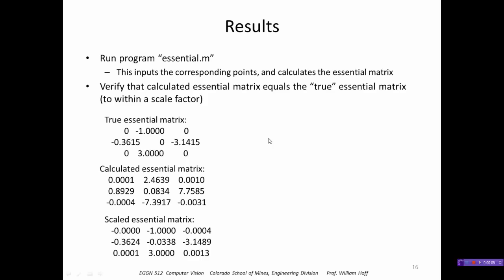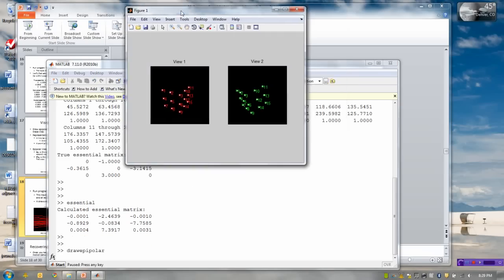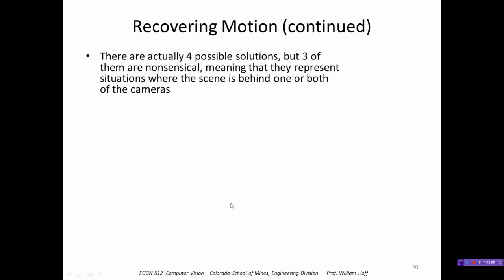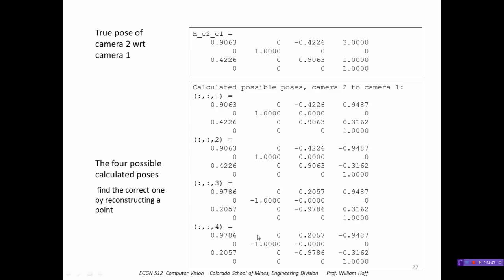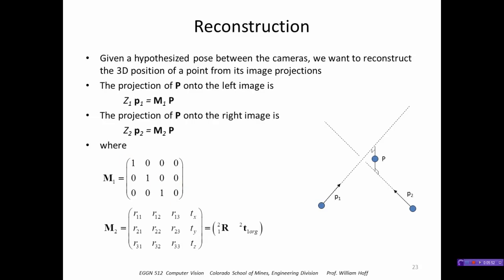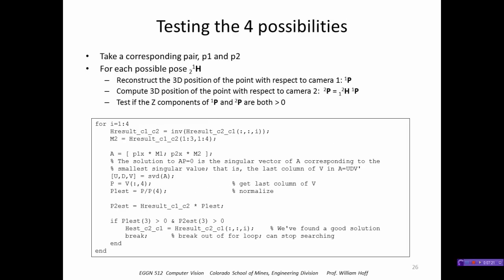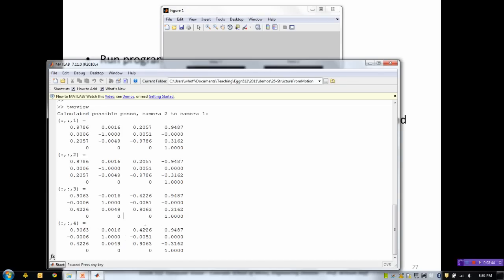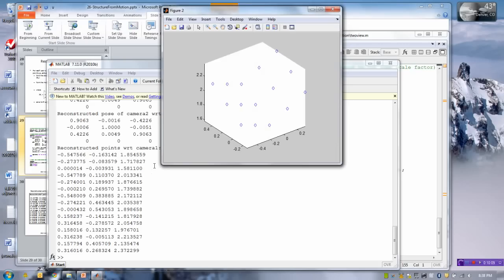EGGN 512 - Lecture 24-2 Structure from Motion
EGGN 512 Computer Vision.